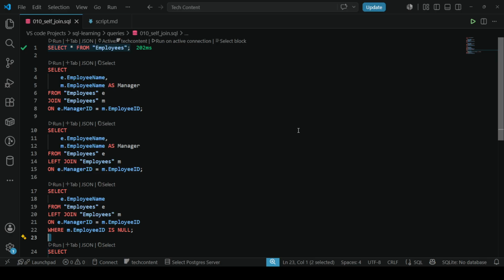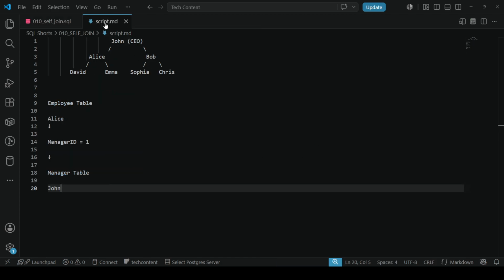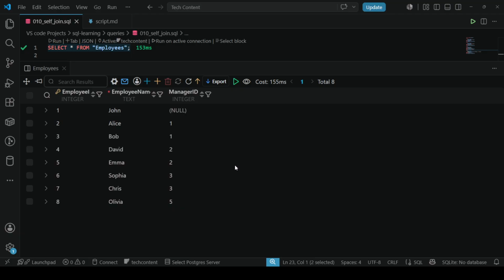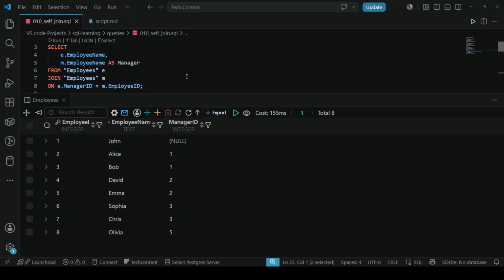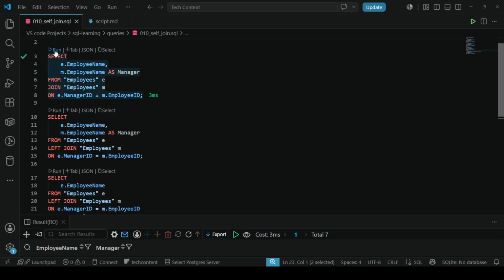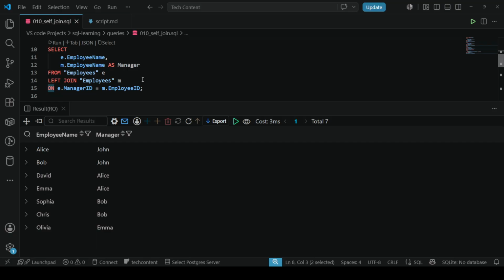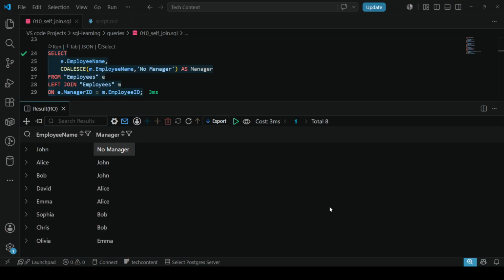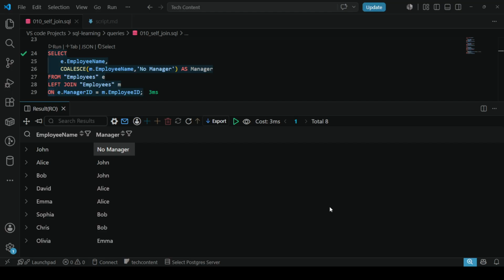📘 Episode 10: SELF JOIN Explained in SQL | SQL Interview Lab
Welcome to Episode 10 of SQL Interview Lab!

In this episode, you'll learn one of the most frequently asked SQL interview topics—SELF JOIN.

We'll cover:

✔ What SELF JOIN is
✔ Why we use table aliases
✔ Employee–Manager relationship
✔ Real-world examples
✔ Interview questions
✔ Common mistakes
✔ SQL queries explained step by step

By the end of this video, you'll be able to confidently use SELF JOIN in interviews and real-world projects.